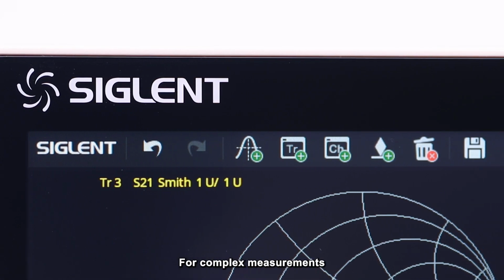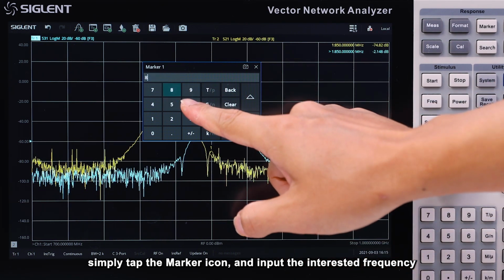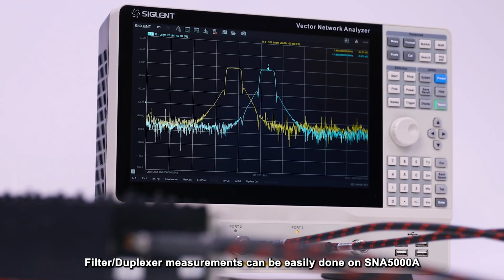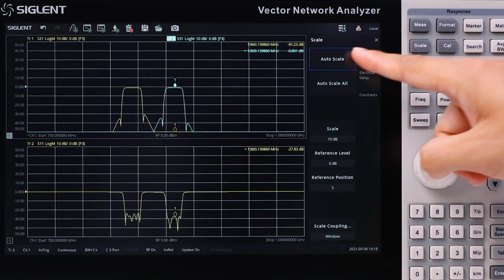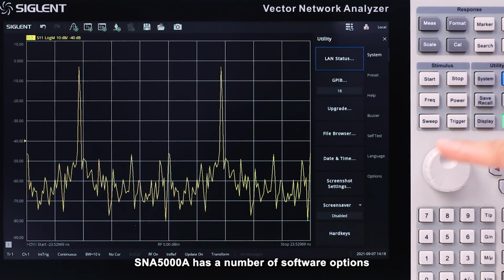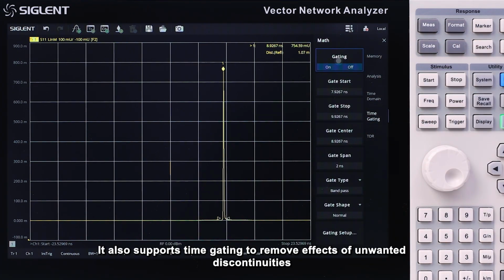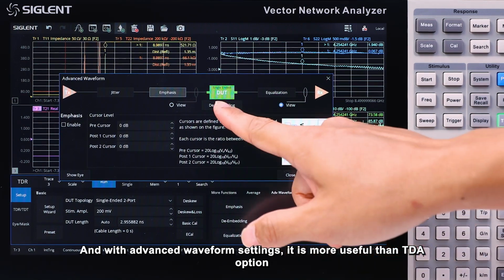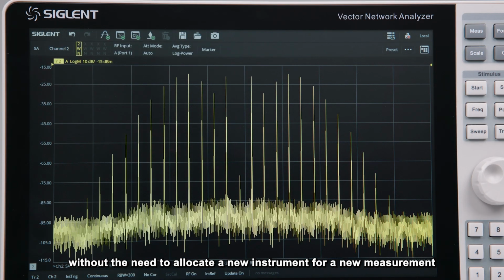【介紹】SIGLENT《SNA5000A》Vector Network Analyzer 向量網路分析儀 全新升級！頻率範圍再擴大！| JDingtech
【SNA5000A系列Vector Network Analyzer 向量網路分析儀 】

產品型號：SNA5022A(100kHz~ 13.5GHz)、SNA5032A(100kHz~26.5GHz)

        SNA5000A 動態範圍高達 125 dB@10 Hz IFBW，雜訊基底低至 -125 dBm/Hz，同時滿足特定的射頻測試要求，如測試通帶和濾波器帶外抑制。
        散射參數測量、差分參數測量、接收器測量、時域參數分析、極限測試、紋波測試、增強時域參數分析 (TDR)。
        有新增跡線和視窗的快捷方式來執行完整的 4 端口 S 參數測量。多種顯示格式包括Log Mag、Lin Mag、Phase、Delay、Smith、SWR、Polar。
        可便捷的分析待測物的傳輸和反射係數、SWR、阻抗匹配、相位、延遲等等。

 ▪ ▪▪ ▪▪▪🔥🔥🔥   特色   🔥🔥🔥▪▪▪ ▪▪ ▪

1.頻率範圍：9 kHz~8.5GHz ; 100 kHz- 26.5 GHz
2.輸出電平設置範圍：-55 dBm ~ +10 dBm
3.動態範圍：125分貝
4.支援 2/4 端口散射參數、差分參數和時域參數測量
5.支援一鍵測量濾波器的Q因子、帶寬和插入損耗
6.支援阻抗轉換、夾具模擬和適配器移除/插入調整
7.可選頻譜分析儀和 TDR 功能

▪ ▪▪ ▪▪▪ 👇相關影片連結👇 ▪▪▪ ▪▪ ▪

▪ ▪▪ ▪▪▪ 聯絡資訊☎🎶▪▪▪ ▪▪ ▪

【JDingtech官網】： 👈點我獲得更多資訊